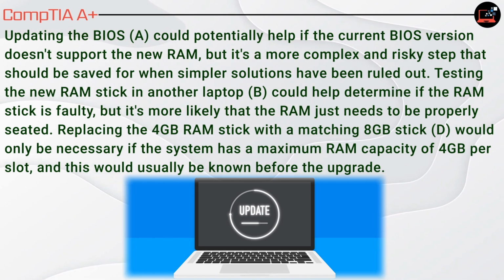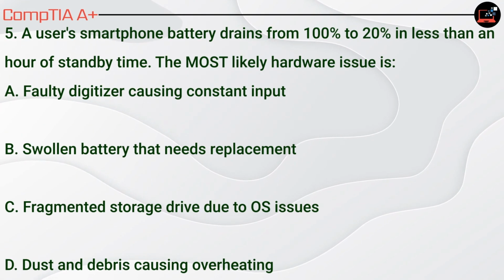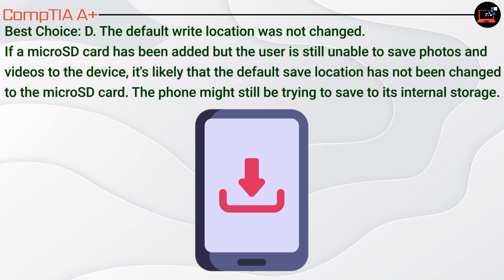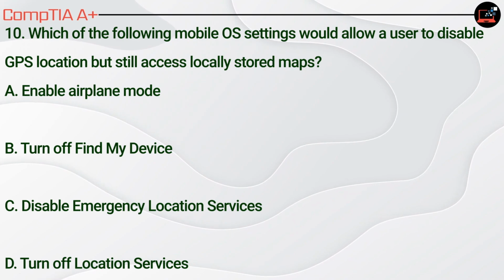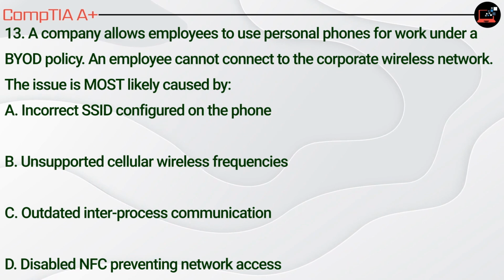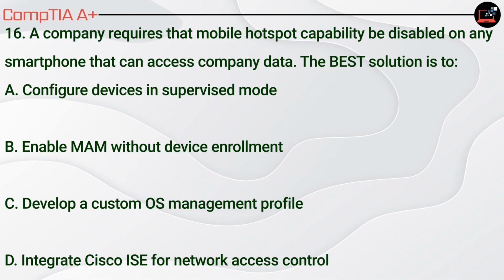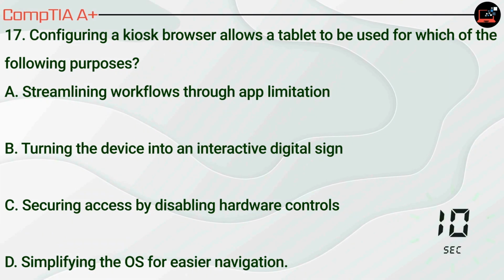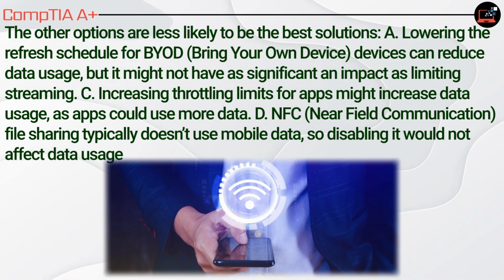CompTIA A+ Core (220-1101) Practice Questions | Q&A with Explanations | Master Mobile Devices - Pt1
Dive into the Mobile Devices domain of the CompTIA A+ 220-1101 Core 1 exam with our targeted practice questions. This video is designed to provide you with the knowledge and confidence to ace this section of the exam. Don't just pass - master the material and get ready for success in your IT career.